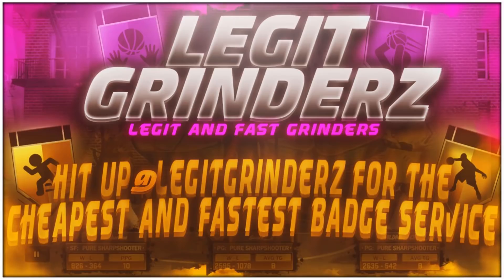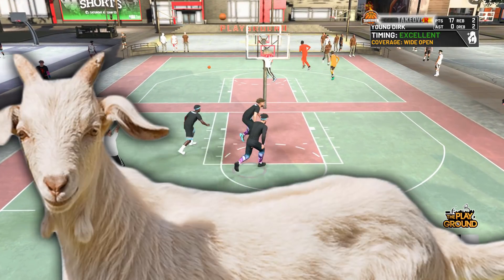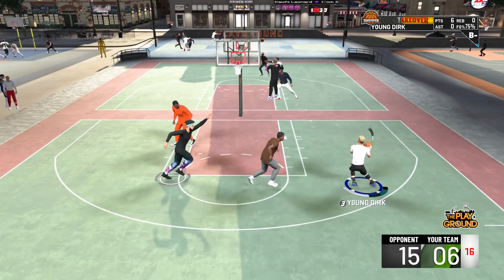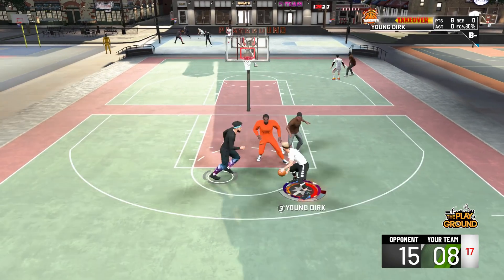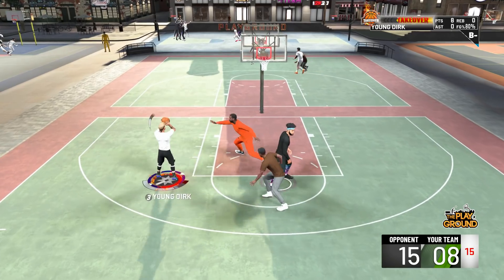NBA 2K20 FADEAWAY CHEESE! MAKE EVERY FADE AWAY JUMPSHOT! BEST DRIBBLE PULL-UP!